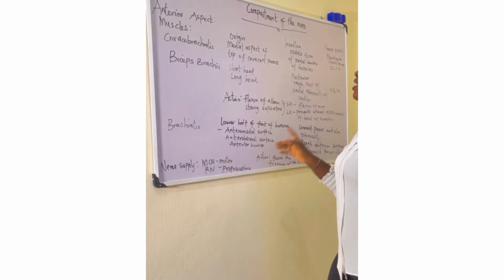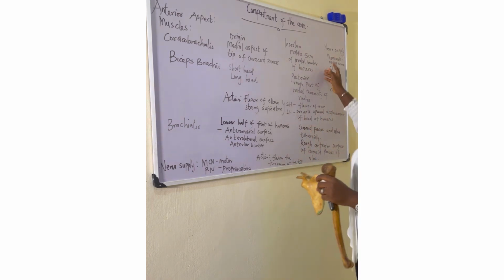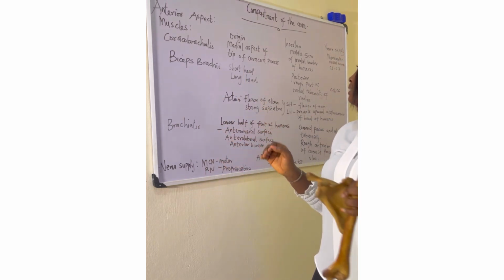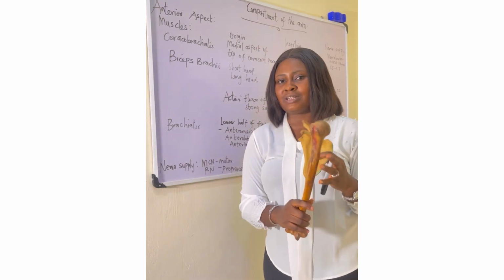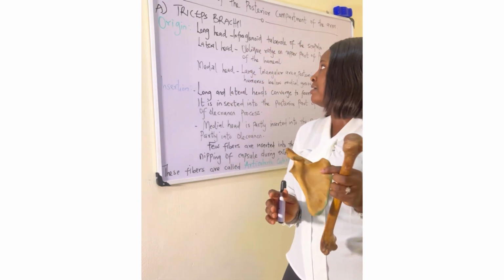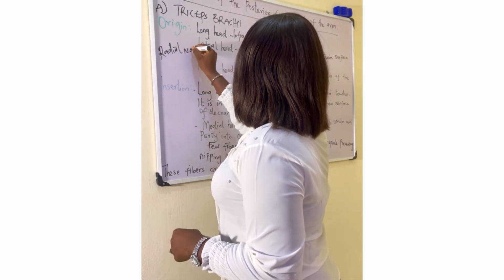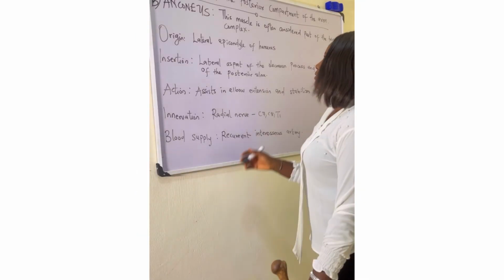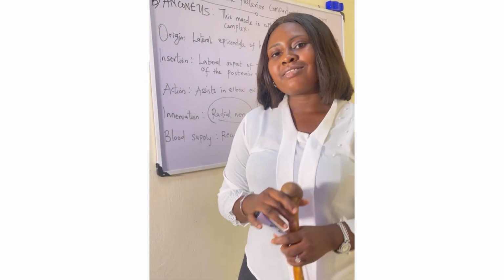MUSCLES OF THE COMPARTMENT OF THE ARM | ORIGIN, INSERTION, ACTION AND NERVE SUPPLY| ANATOMY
This video explains in a simplified term the muscles of the the arm explaining its anterior and posterior compartment..

It also explains in a simplified term the mnemonics for remembering the muscle arm Compartment

At the end of this lesson, you will be able to understand the origin, insertion, action and nerve supply of the muscles of the compartment of the arm..

Here’s a link to scapula for a better understanding

Here is a link to understanding the anatomical positions and directional terms used in Anatomy: